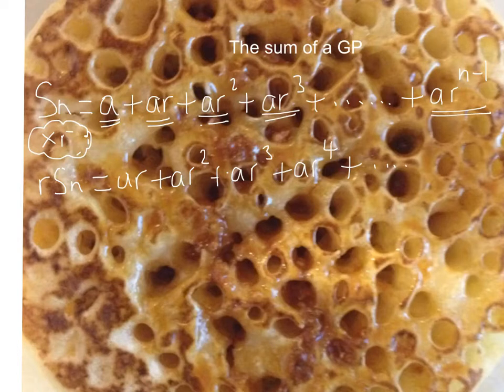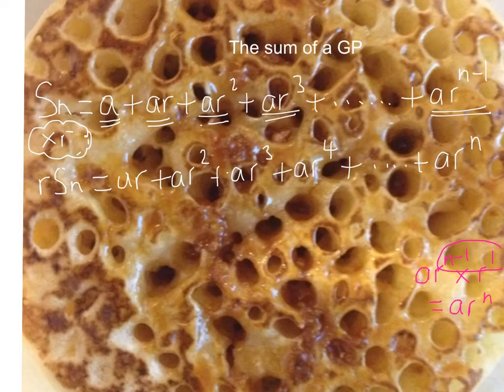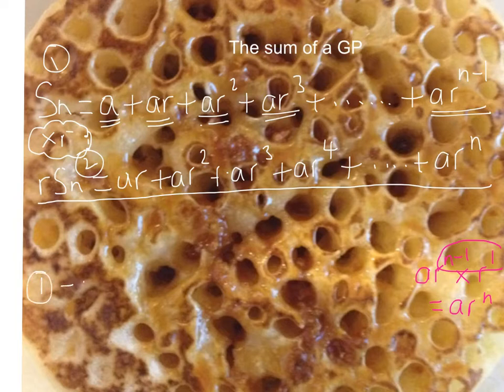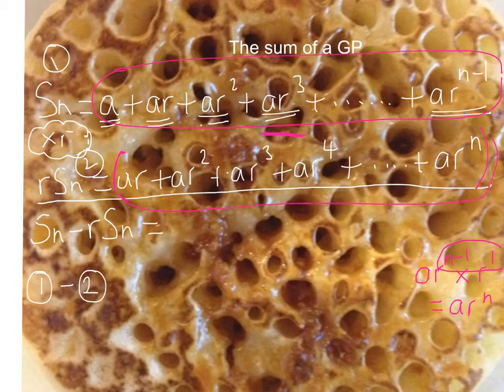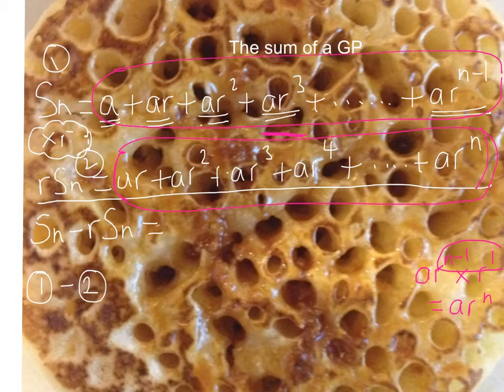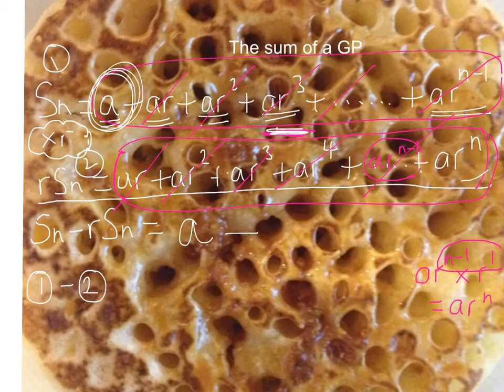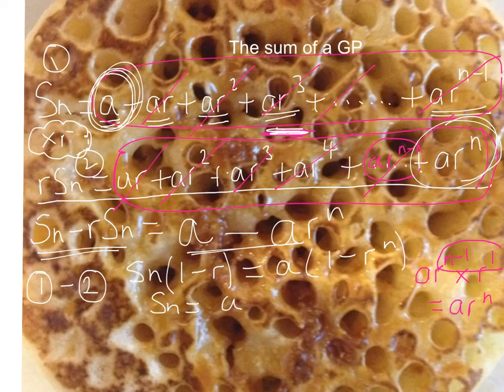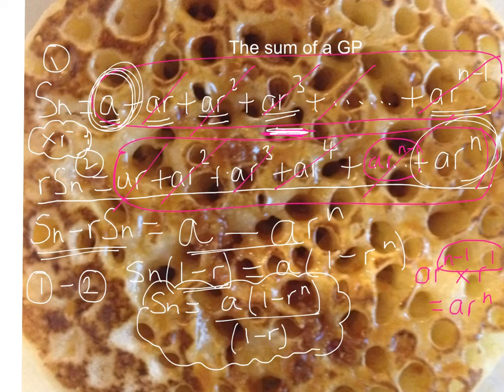sum of a GP